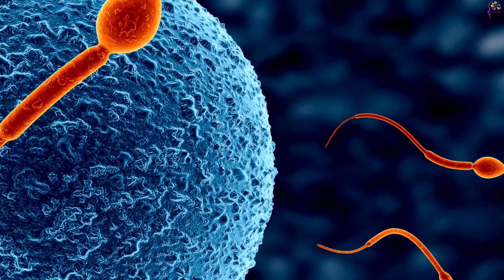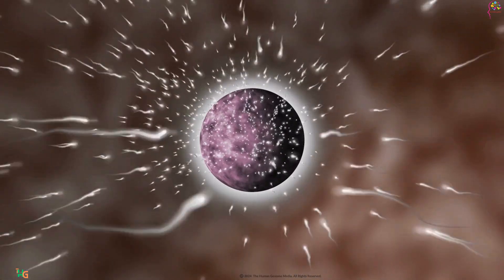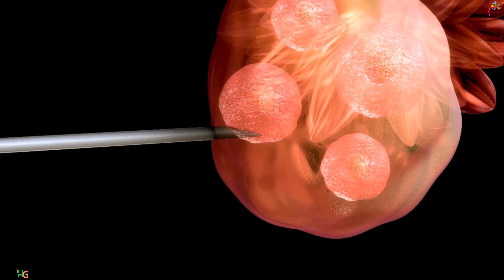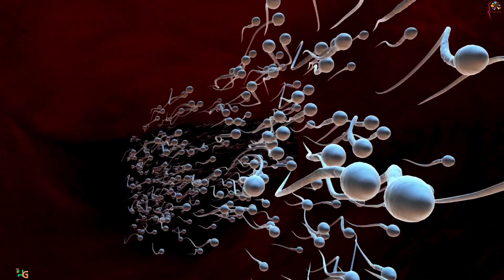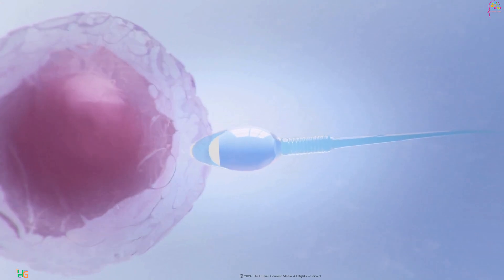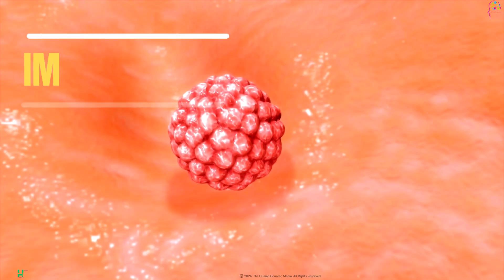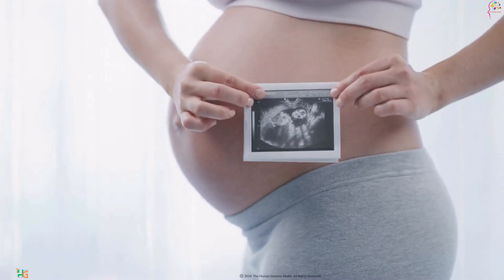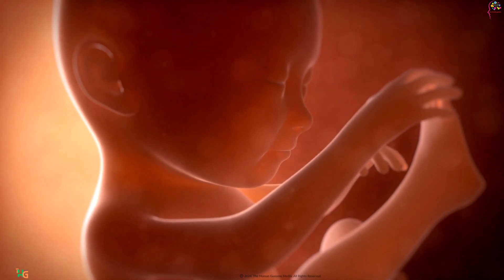500,000,001 Sperm Races for 1 Egg | Fertilization Explained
Fertilization is the process of uniting of a male sperm cell with a female egg cell. Today, we embark on an amazingly inspiring journey into the miracle of human life. Join us as we uncover the intricate process of human fertilization, where the union of egg and sperm sets the stage for the creation of a new life.
Our journey begins with ovulation, the release of a mature egg from the ovary. Each month, during a woman's menstrual cycle, one egg is released into the fallopian tube, eagerly awaiting its encounter with sperm.
Meanwhile, millions of sperm are released into the female reproductive tract during ejaculation. These tiny warriors embark on a remarkable journey, navigating through the cervix, uterus, and fallopian tubes in search of the awaiting egg.
As the sperm race towards the egg, only one lucky contender will successfully penetrate the egg's protective outer layer. This moment of union, known as fertilization, marks the beginning of a new life. The genetic material from the sperm and egg merge, forming a single cell called a zygote.
The zygote undergoes rapid cell division as it travels down the fallopian tube towards the uterus. By the time it reaches the uterus, it has developed into a blastocyst, a tiny cluster of cells ready for implantation into the uterine lining.
Implantation occurs as the blastocyst attaches itself to the uterine lining, signaling the beginning of pregnancy. Over the coming weeks and months, the embryo will continue to grow and develop, eventually becoming a fully formed baby.
And there you have it – the remarkable journey of human fertilization, where the union of egg and sperm sparks the miracle of life. Thank you for joining us on this enlightening journey into the wonders of the human body.
0:00 Intro
0:06 Fertilization Intro
0:25 Ovulation
0:42 Race of Sperm
1:00 Fertilization
1:22 Implantation and Cell Division
1:46 Begin of Pregnancy
2:05 Conclusion